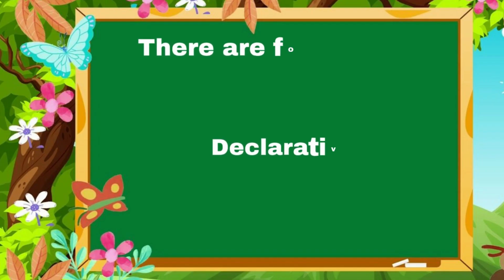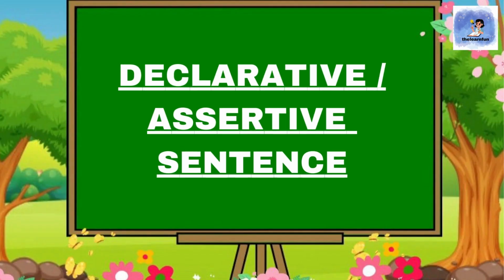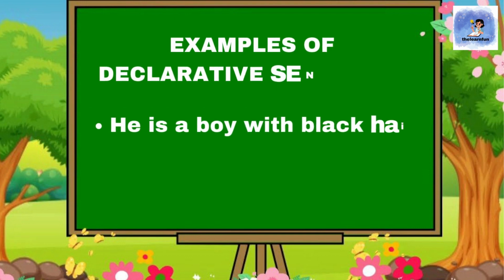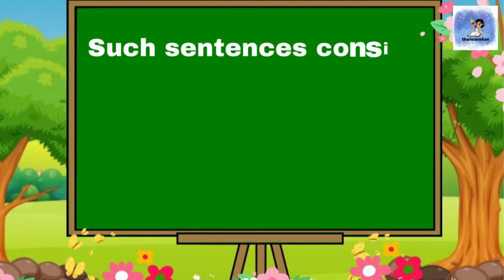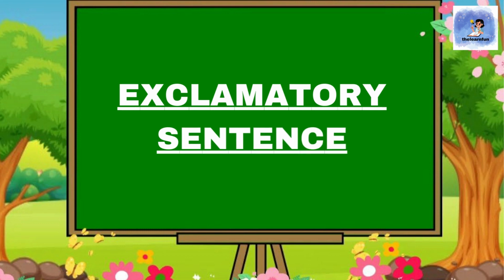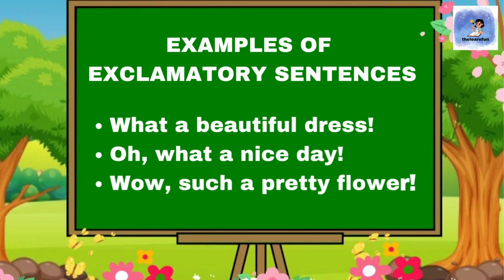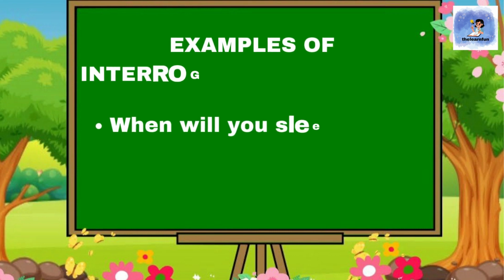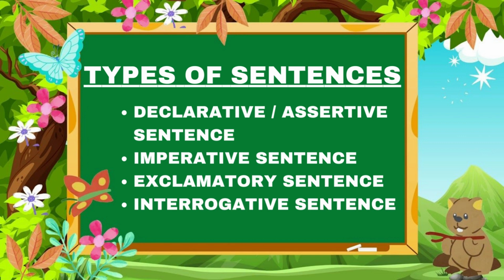Read, Spell and Learn - Types Of Sentences | The Learn Fun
Let's make learning fun!
Let's learn how to read, spell and learn about the 4 types of sentences